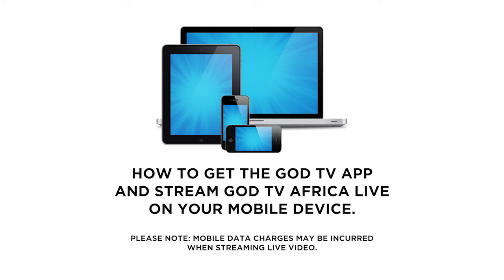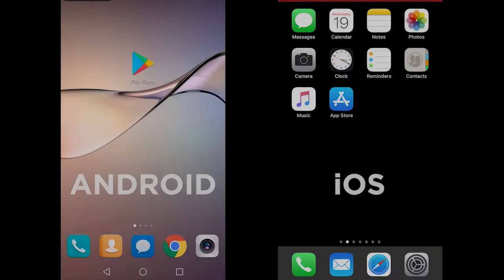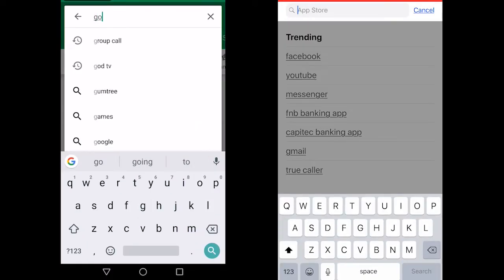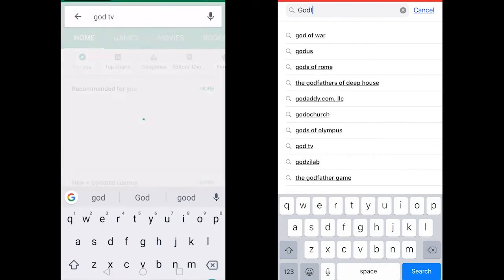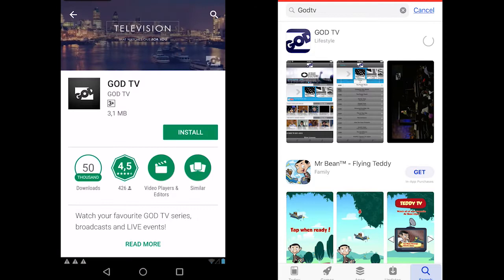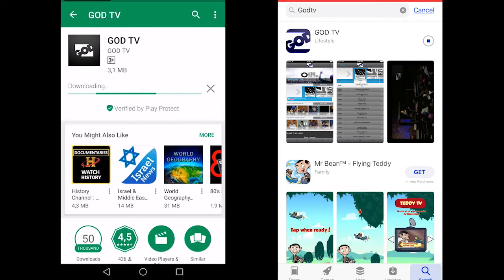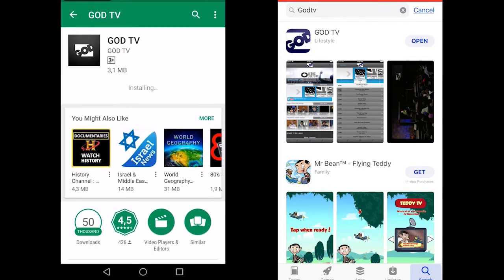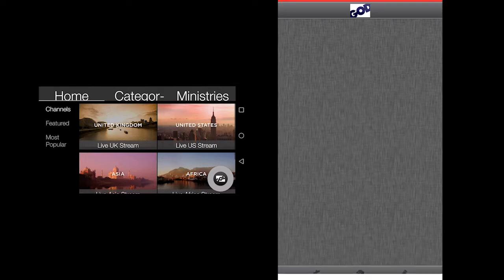DOWNLOADING THE GOD TV APP OR STREAMING ONLINE